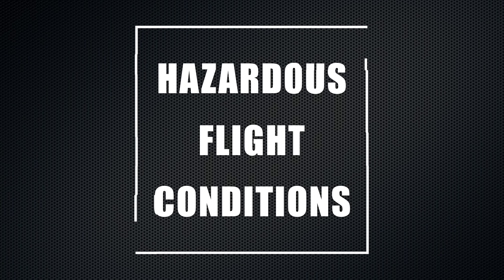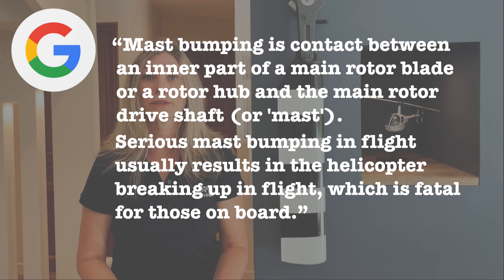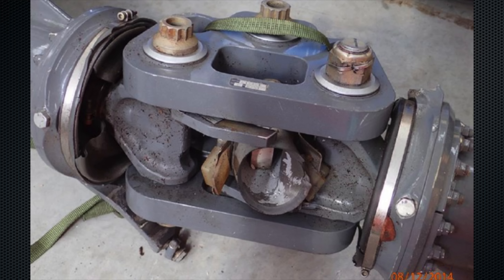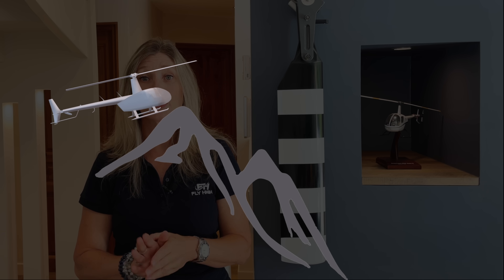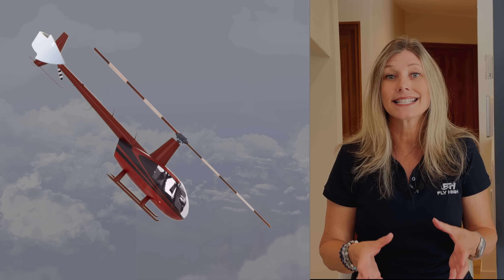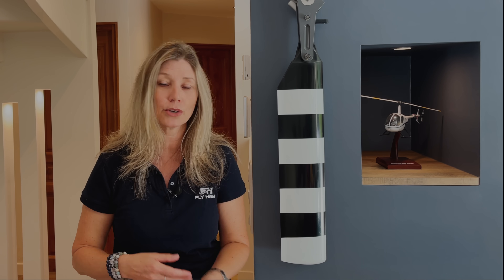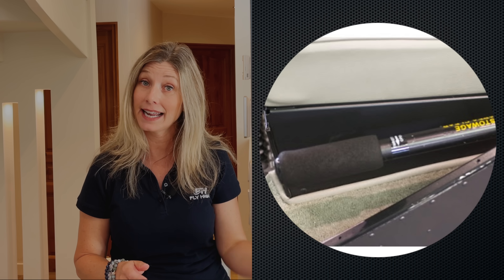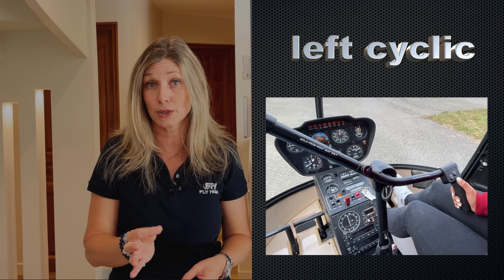Mast Bumping: The Hidden Danger That Can Destroy Your Helicopter!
Welcome to Fly High!

In this new video of the series of Hazardous Helicopter Flight Conditions ,we dive into a critical phenomenon for every helicopter pilot: MAST BUMPING
This dangerous and often overlooked issue can lead to the helicopter breaking apart mid-flight! In this video, we break down the causes and high-risk situations, such as flying in turbulence or rapid descent maneuvers.

You’ll learn why helicopters with a semi-rigid rotor system, like the Robinson R22, are particularly vulnerable, and most importantly, how to avoid this deadly threat.

Stay until the end to learn the essential techniques that could literally save your life!

Other videos in this series cover :
Vortex Ring State
LTE, Unexpected Yaw
Ground Resonance
Dynamic and Static Rollover
Carburetor Icing
Rotor Stall

0:00 Intro
0:35 Definition
1:55 Consequences
2:13 How MB happens
3:32 Low G
4:19 Danger
4:44 Flight conditions at Risk
5:13 Avoiding MB
6:24 Recovery
6:49 Conclusion